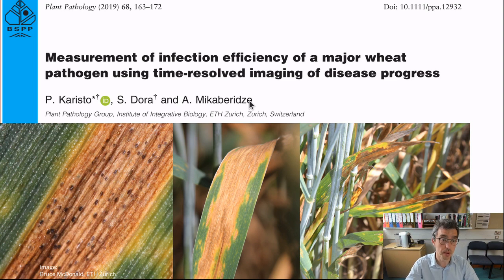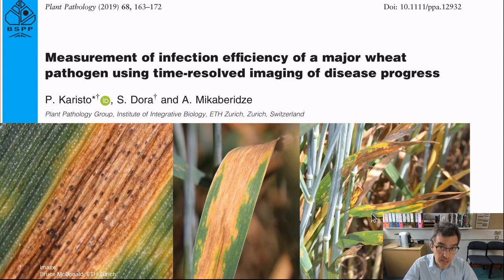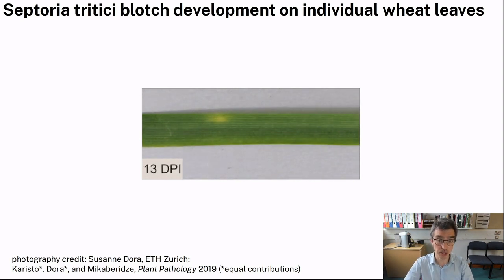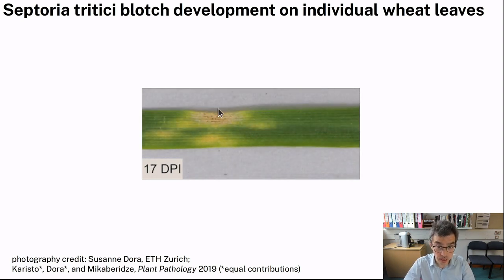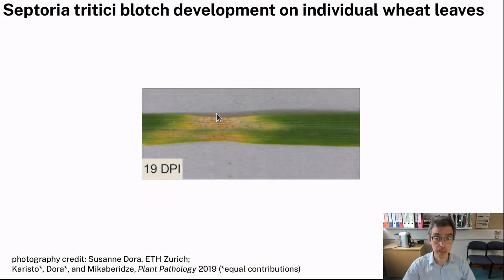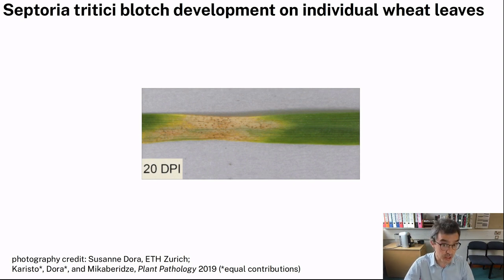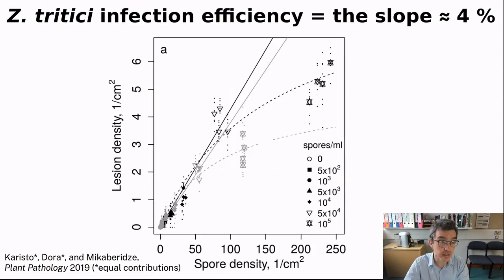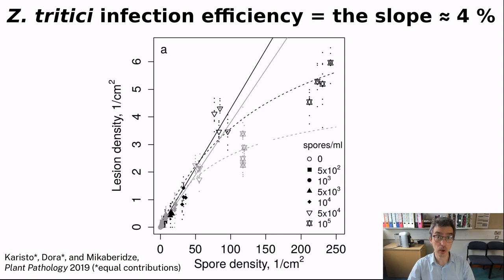How we measured infection efficiency of a major wheat pathogen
In this video, Alexey Mikaberidze talks about how his team -- Petteri Karisto and Susanne Dora --  measured infection efficiency in a major wheat pathogen and what the outcomes mean for breeding for disease resistance.

Infection efficiency is a key epidemiological parameter that determines the proportion of pathogen spores able to infect and cause lesions once they have landed on a susceptible plant tissue. In this study, an improved method to measure infection efficiency of Zymoseptoria tritici using a replicated greenhouse experiment is presented. Zymoseptoria tritici is a fungal pathogen that infects wheat leaves and causes septoria tritici blotch (STB), a major disease of wheat worldwide. A novel experimental setup was devised, where living wheat leaves were attached to metal plates, allowing for time-resolved imaging of disease progress in planta. Because lesions were continuously appearing, expanding and merging during the period of up to 3 weeks, daily measurements were necessary for accurate counting of lesions. Reference membranes were also used to characterize the density and spatial distribution of spores inoculated onto leaf surfaces. In this way, the relationship between the number of lesions and the number of viable spores deposited on the leaves was captured and an infection efficiency of about 4% was estimated from the slope of this relationship. This study provides a proof of principle for accurate and reliable measurement of infection efficiency of Z. tritici. The method opens opportunities for determining the genetic basis of the component of quantitative resistance that suppresses infection efficiency. This knowledge would improve breeding for quantitative resistance against STB, a control measure considered more durable than deployment of major resistance genes.

Karisto, P., Dora, S. & Mikaberidze, A., 2019 Measurement of infection efficiency of a major wheat pathogen using time-resolved imaging of disease progress. Plant Pathology, 68, 163-172. bioRxiv preprint